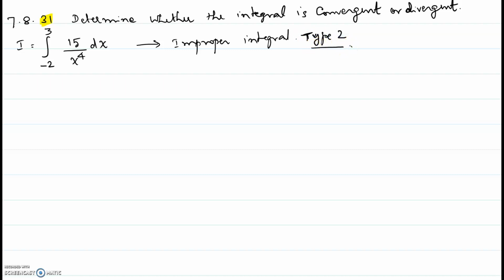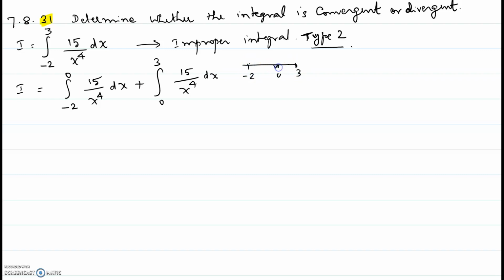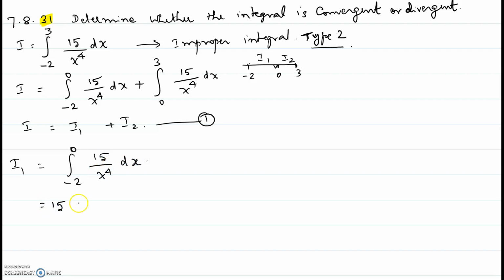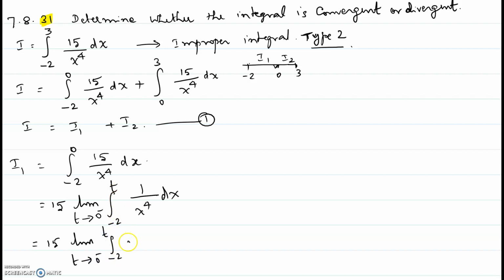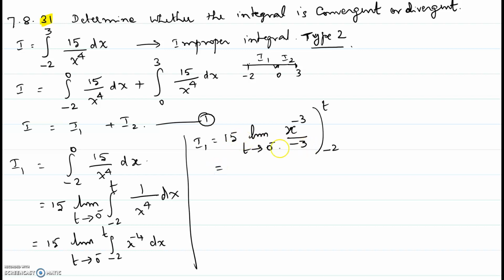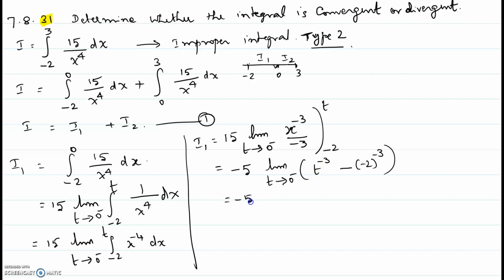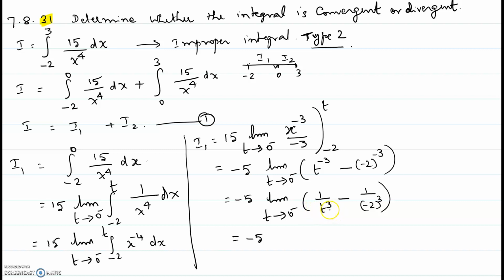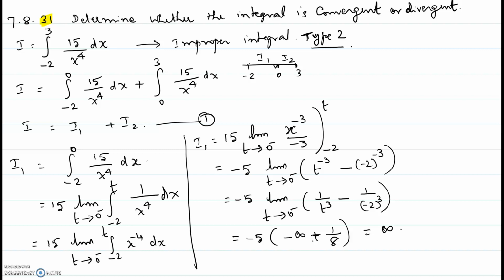Improper Integral - 7.8.31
Improper Integral - 7.8.31 (Ed 9 7.8.39)